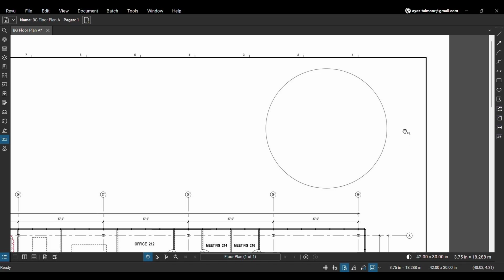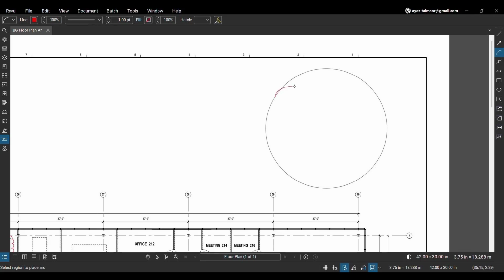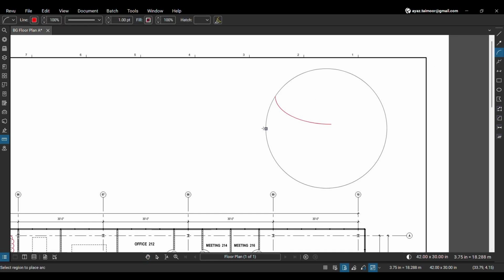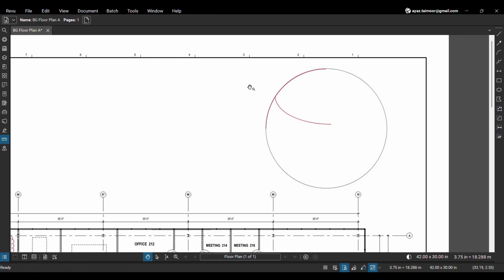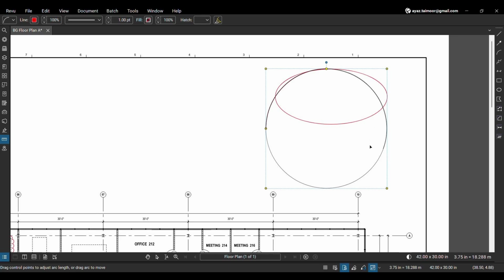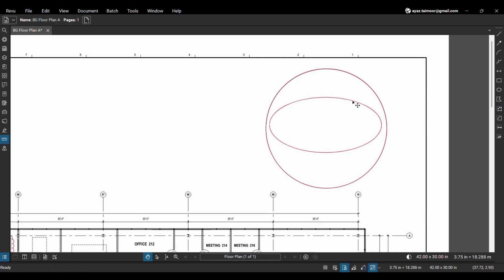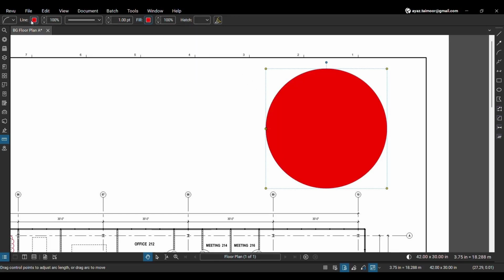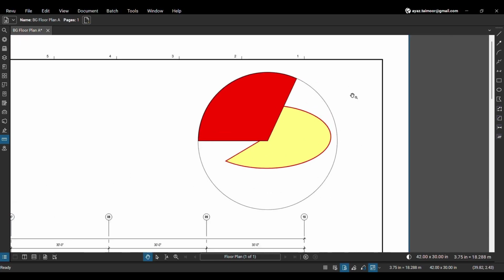How to Use Arc Tool for Curved Markings in Bluebeam Revu 21 | Arc Markup Tool in Bluebeam Revu 21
With the Arc tool in Bluebeam Revu 21, you can create precise curved markups that can represent segments of circles or ellipses. By simple clicks and drags, you can define arcs' terminal points, constrain arcs to perfect circles, and even extend them into full shapes.

Watch this video tutorial to see how the Arc markup tool in Revu 21 provides flexible control over both geometry and presentation of curved dimensions and shapes directly within your PDF workflow.